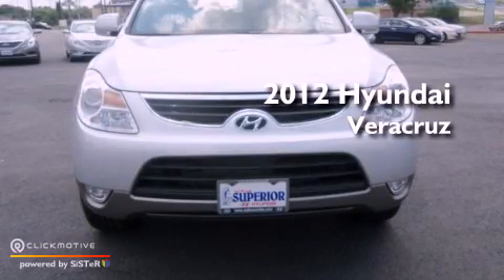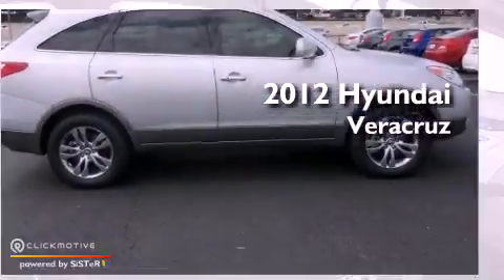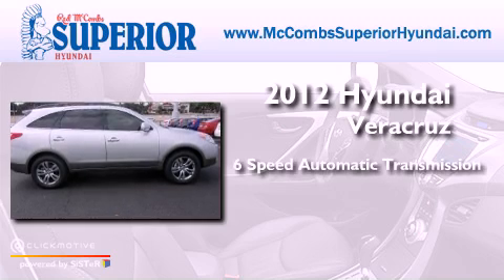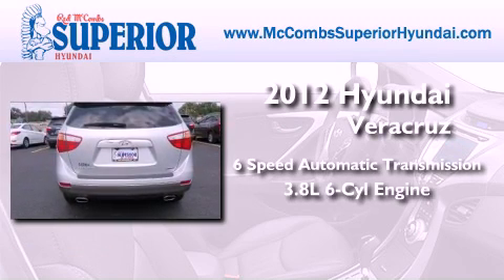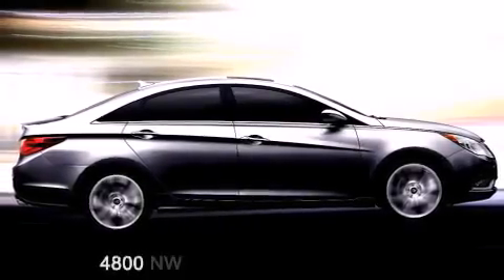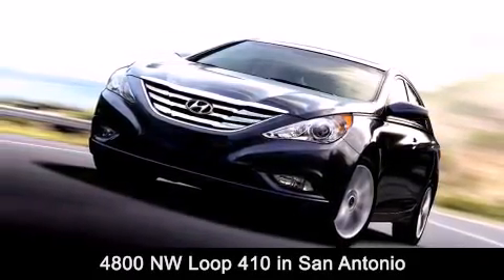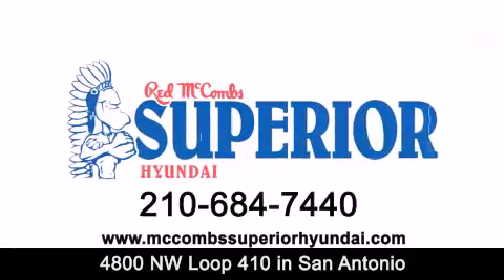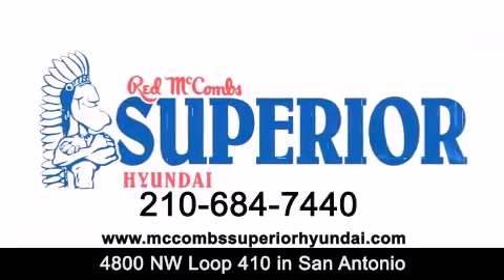2012 Hyundai Veracruz San Antonio TX 78229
Year : 2012
 Make : Hyundai
 Model : Veracruz
 Engine : Gas V6 3.8L/231
 Trans . : Automatic
 Exterior : Shimmering Silver

 Interior : BLK/SADDLE LEATHER
 Stock : 261303